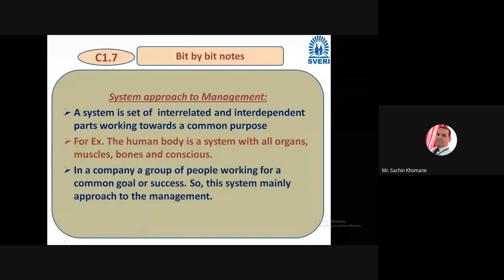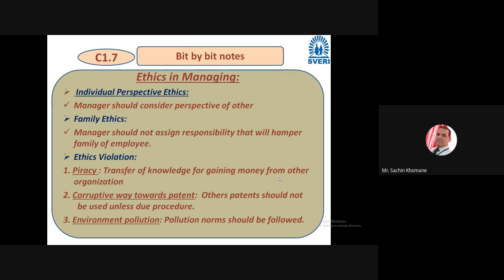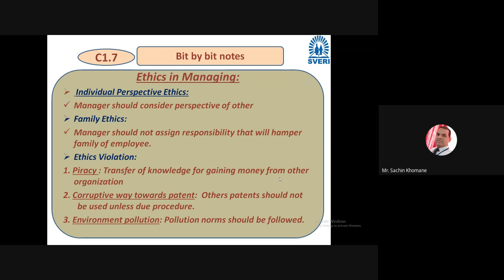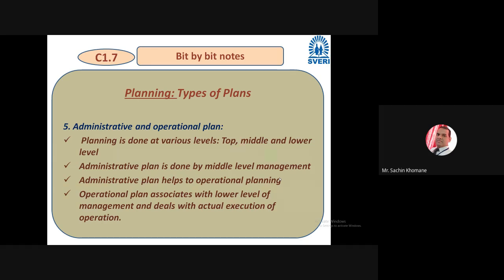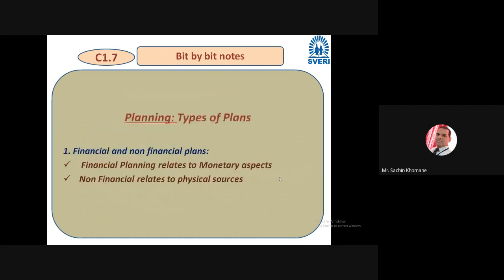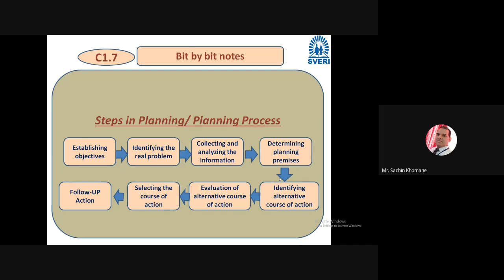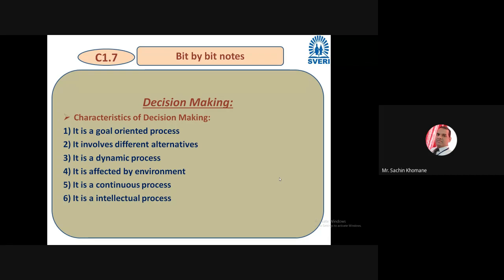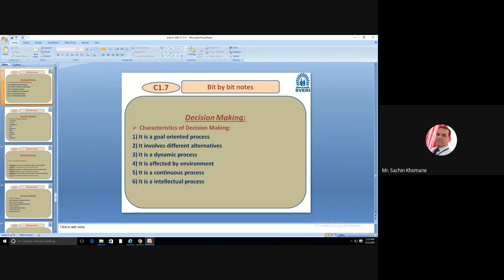L4, BE B, IQM 2021 02 22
Ethics in managing, Planning: Meaning, Types of plans, steps in planning, Decision making,